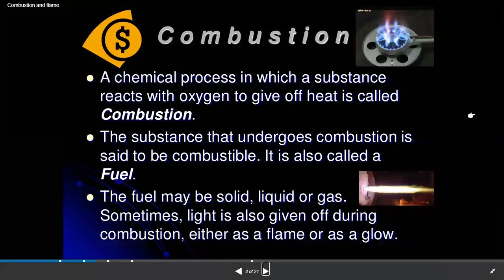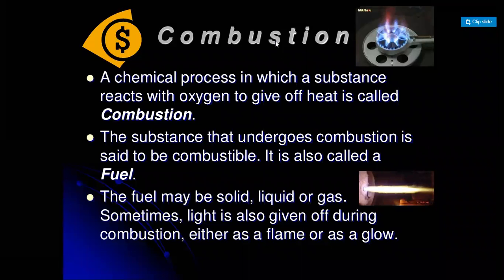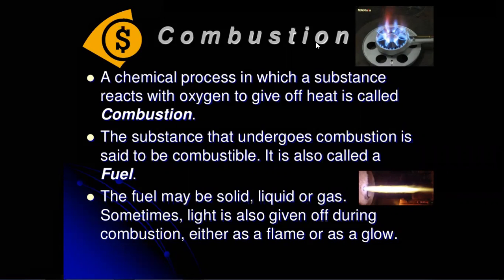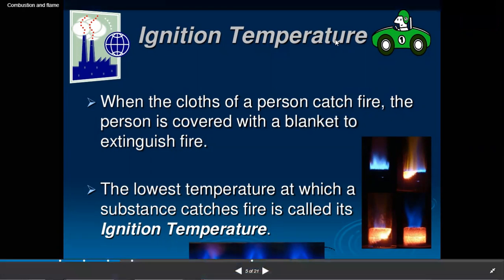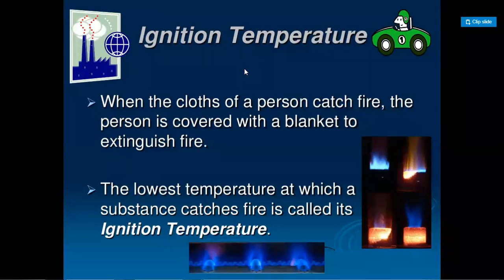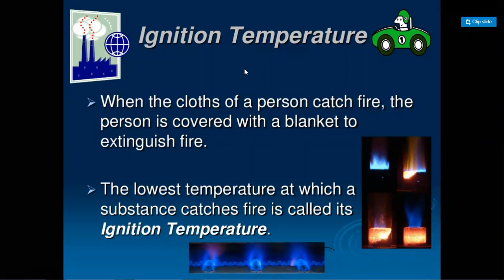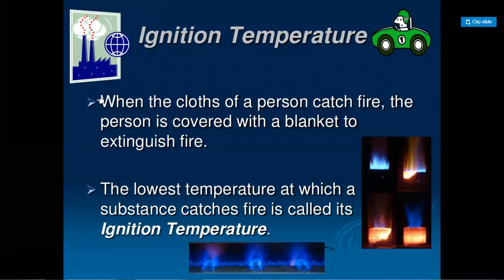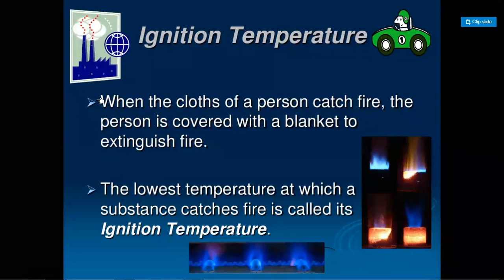combustion and ignition temperature